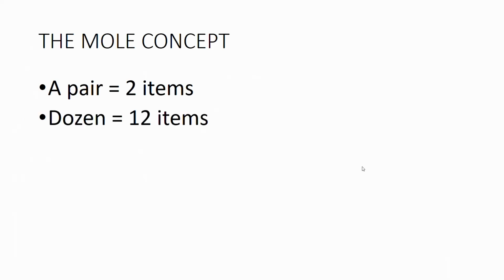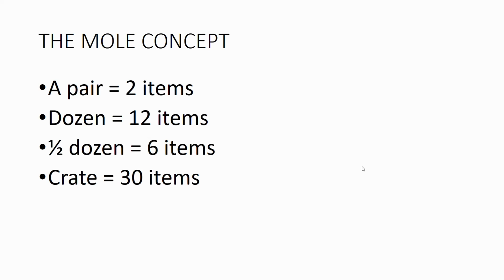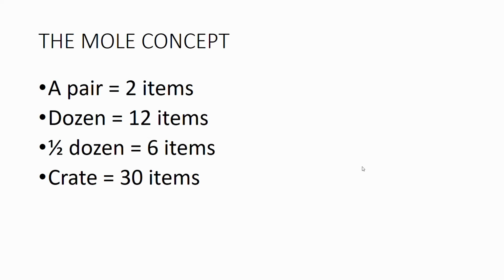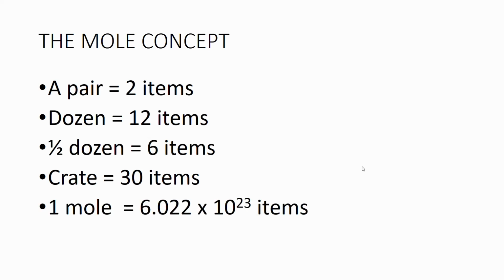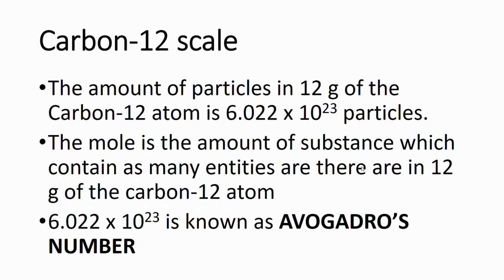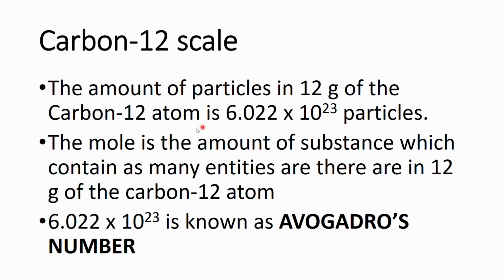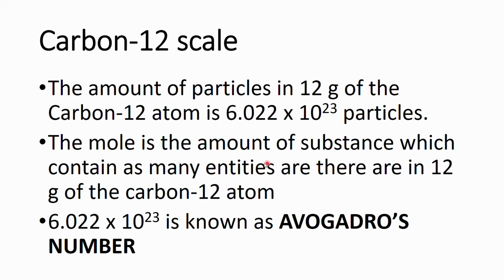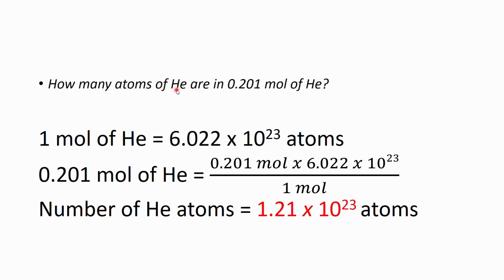Introduction to the mole concept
The video simplifies the mole concept. It explains the Avogadro's number in relation to the Mole